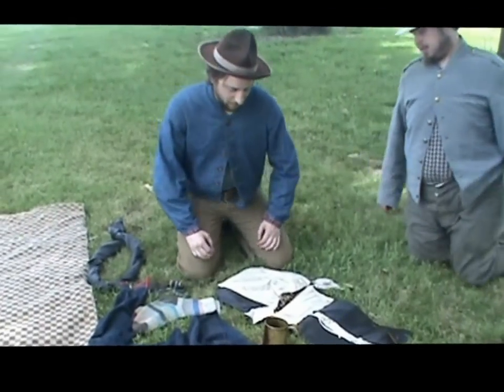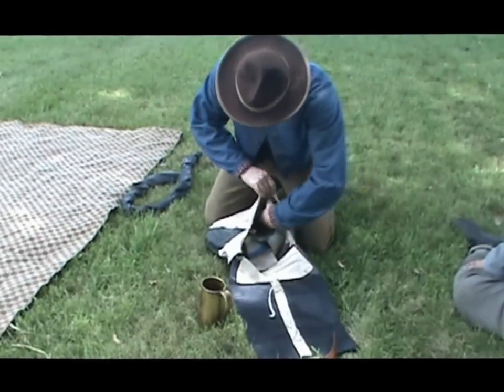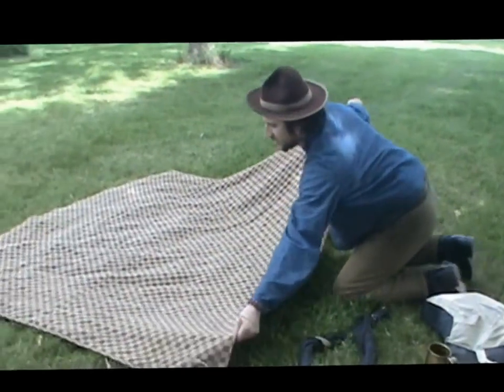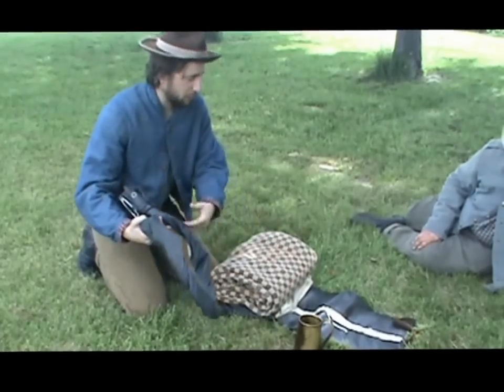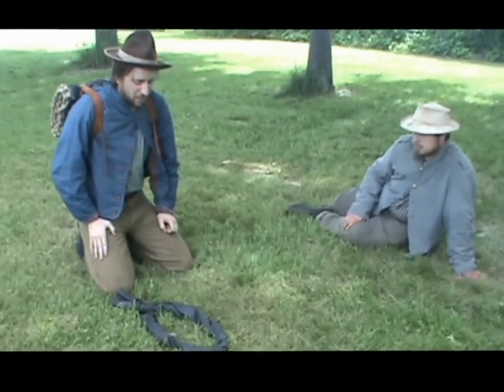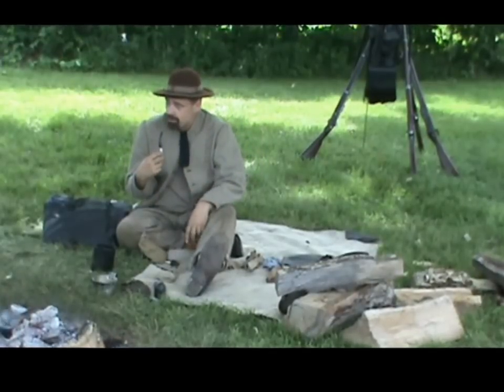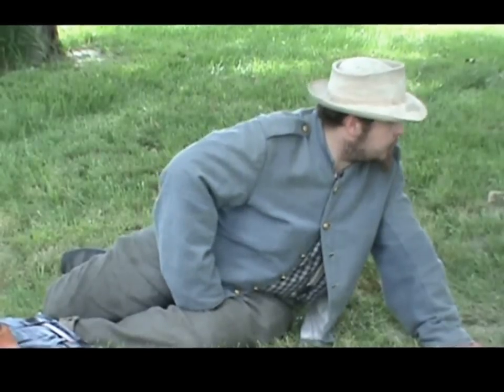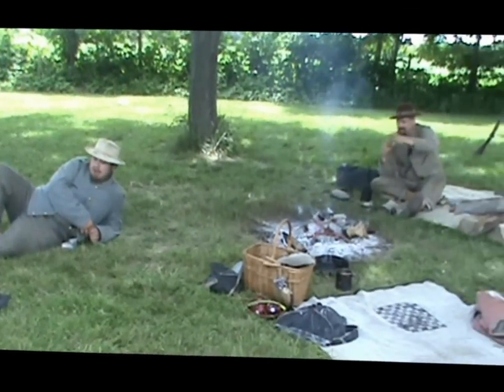Period Correct Kibler Knapsack Packing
In this video I have a friend show me how HE packs his kibbler. This is what he does from his experiences in the field and on the march. I also have a guest appearance from another pard and we discuss